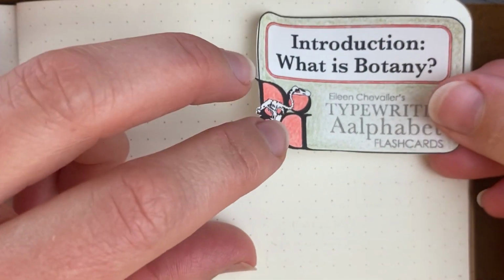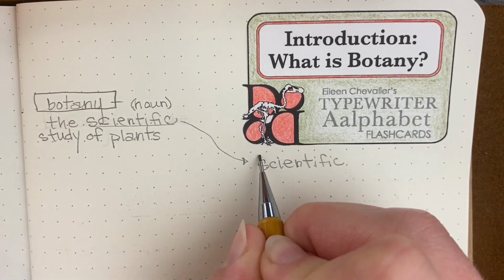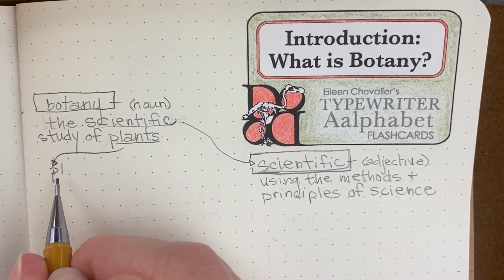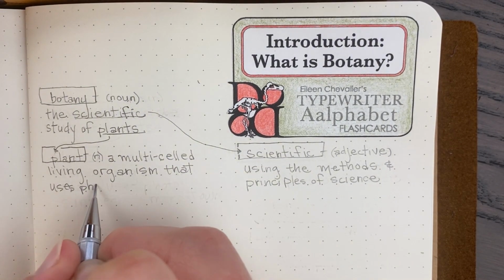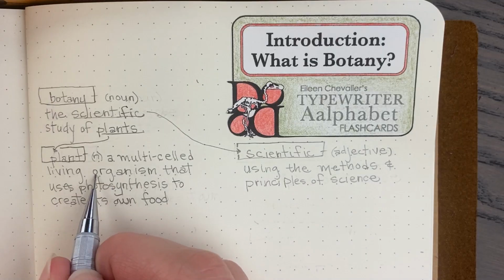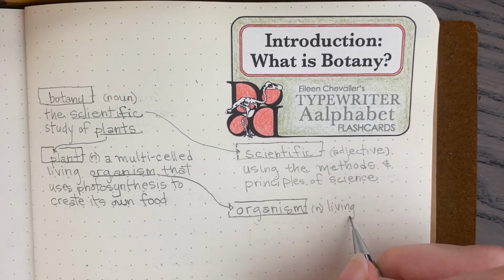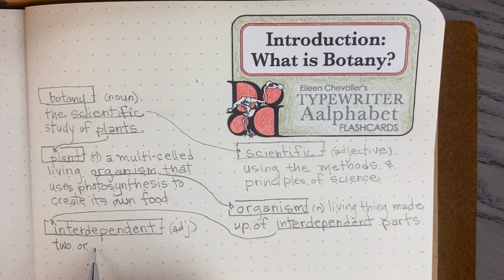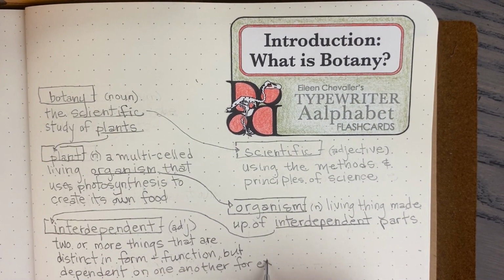Botany Lesson 01: What is Botany? with Eileen Chevalier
What is botany?
Welcome to Eileen Chevalier’s Typewriter Aalphabet Flashcards Botany Curriculum.
Please watch the video for a full introduction.